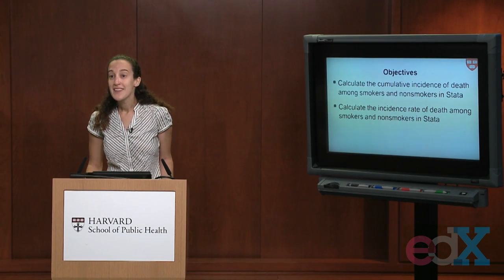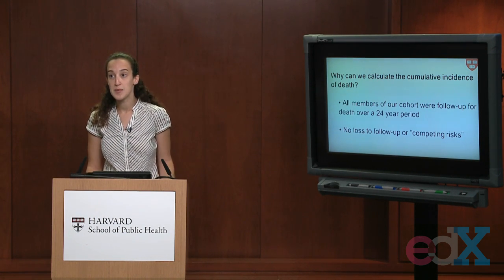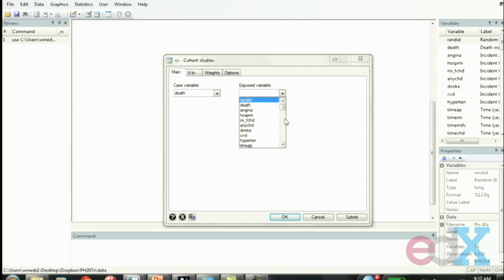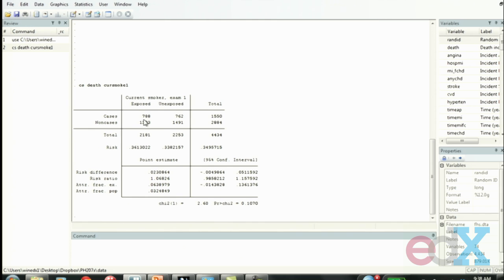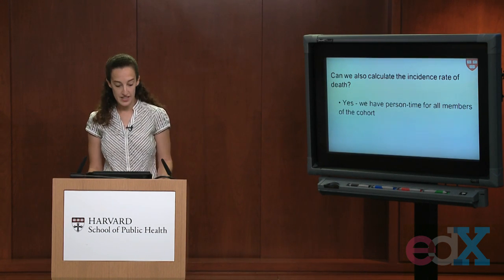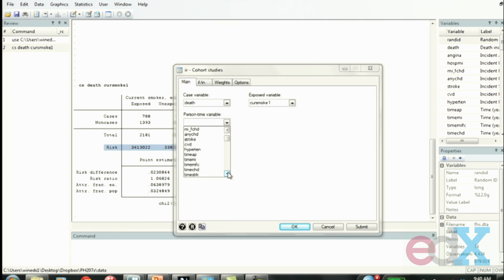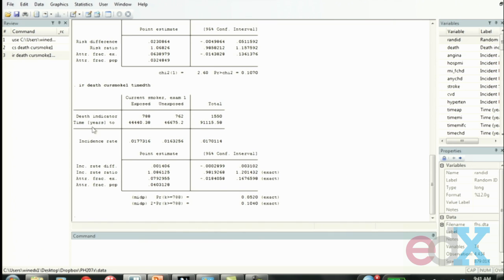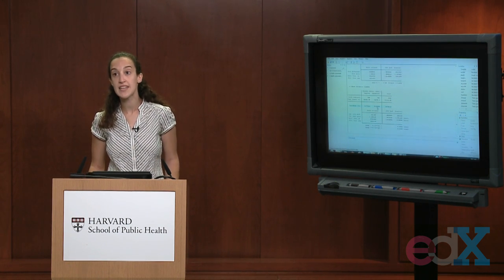Week 3 : STATA DEMO: CUMULATIVE INCIDENCE AND IR FOR DEATH